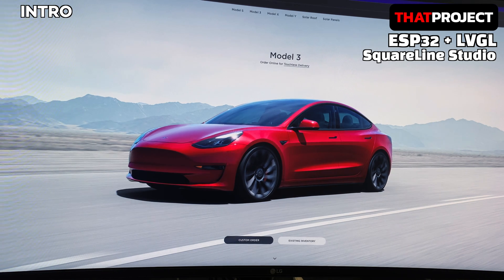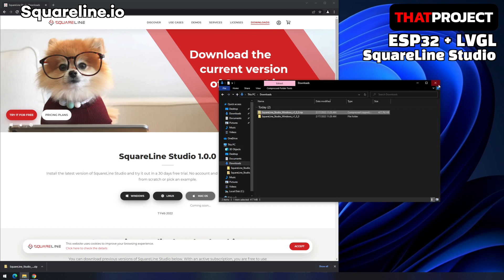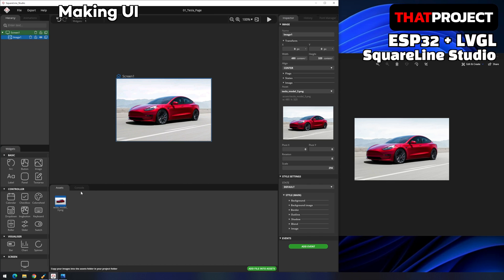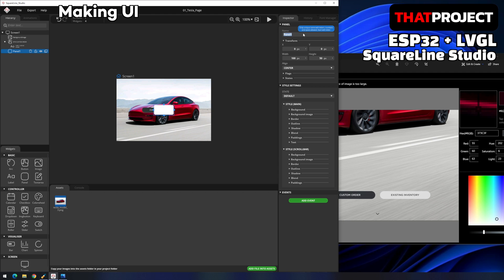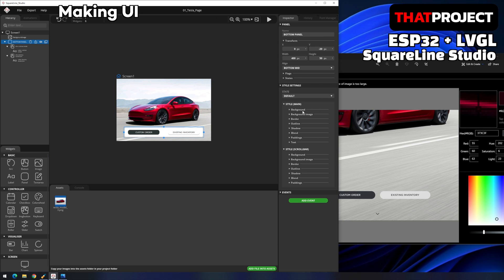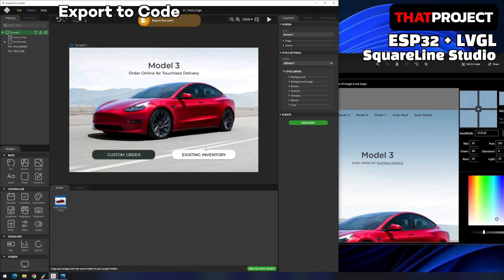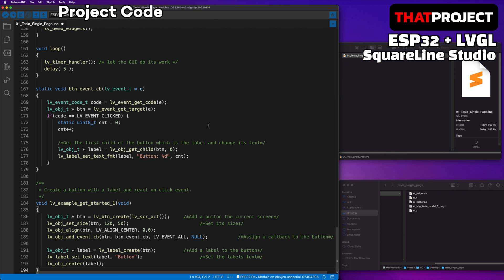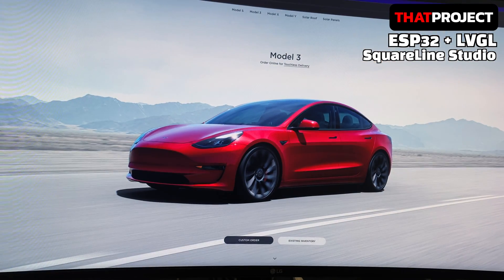Creating Tesla's Website in SquareLine Studio (ESP32+LVGL)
In this tutorial, we are going to use SquareLine Studio to create a great-looking page from Tesla's website. Of course, we can't make them all at once. This video is the first tutorial using basic widget buttons and labels. Includes SquareLine Studio installation and code export.

[ESP32 WT32-SC01]